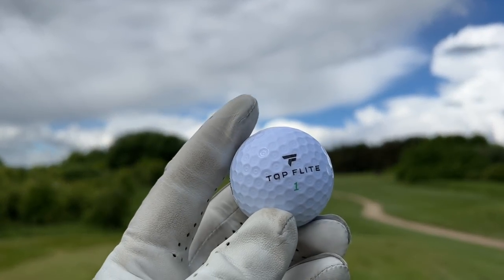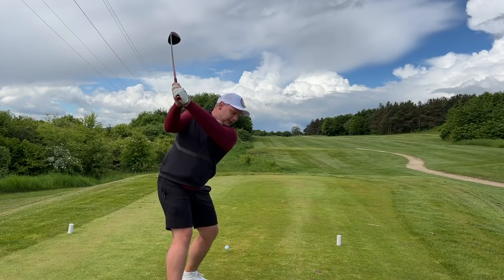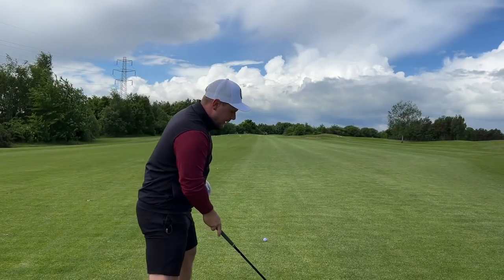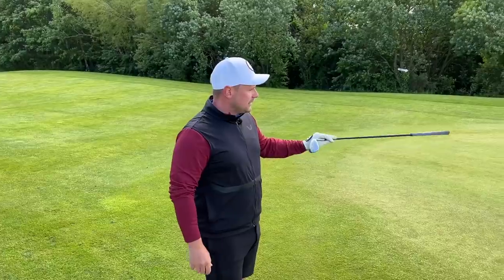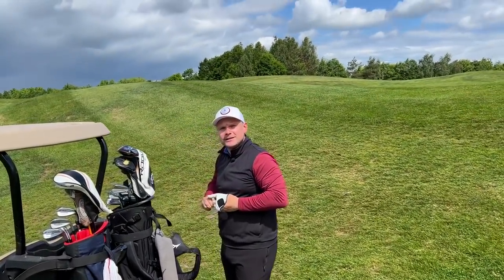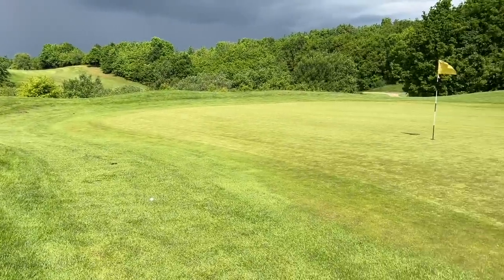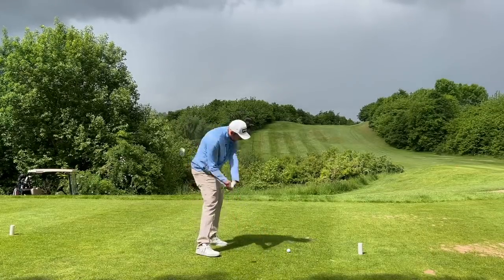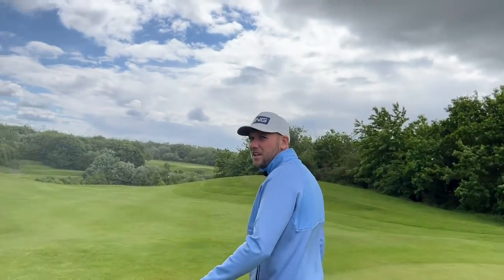I LOVE this CHEAP GOLF BALL... My NEW GAMER!?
I LOVE this CHEAP GOLF BALL... My NEW GAMER!? NEW BUDGET GOLF BALL... LONGER THAN A PRO V1!? When buying golf balls we all want to buy the best golf ball possible. The best golf ball of 2022, the best budget golf ball… the best cheap golf balls… but what about a golf ball that could match the Titleist pro v1 but on a budget… the new top flite golf ball could well be the best golf ball for cheap of 2022… let’s do it.., and let’s do it now!